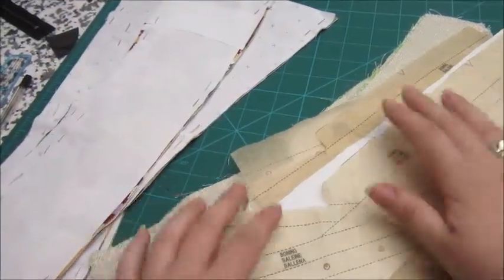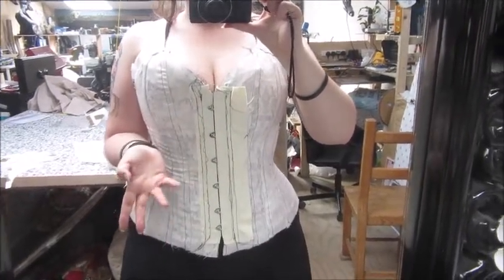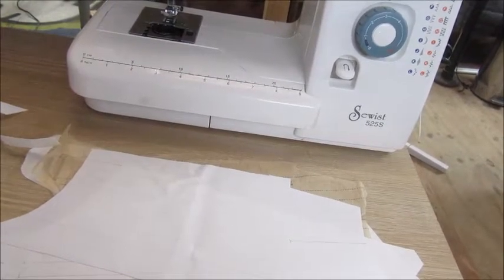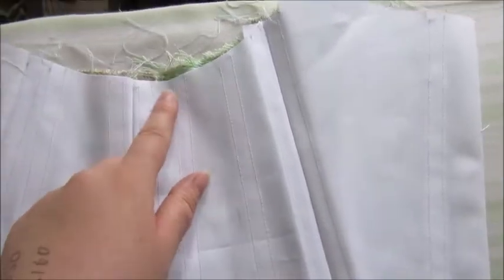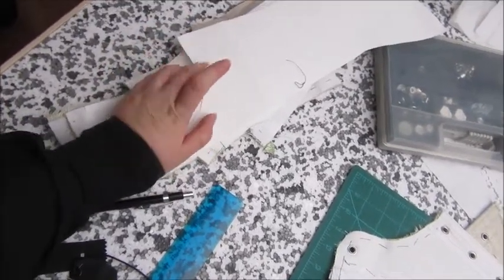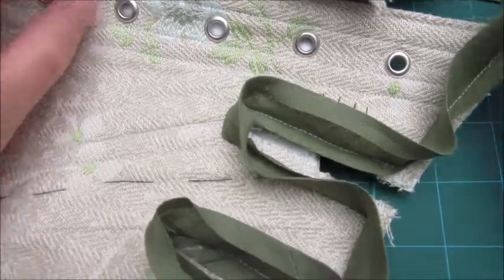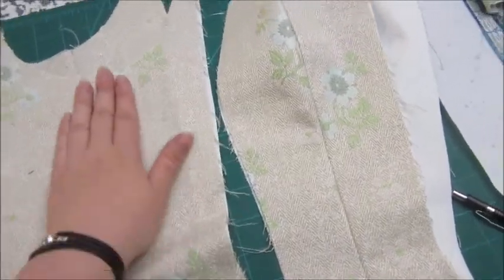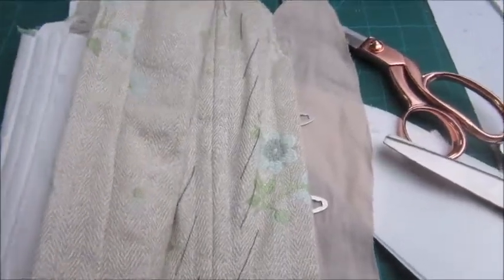Vlog 5: Silly Decisions and Cornsnake Cameos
Hey Chickadees! I t's Shambala soon and I thought it would be a fabulous idea to try and make two corsets in two weeks, whilst also helping James with the Shambala build. things didn't go to plan. Also Sir Galahad joins in on the vlogging around the 11 minute mark so if you aren't a snake person then skip to around 12 minutes